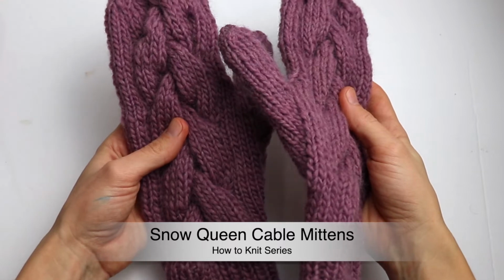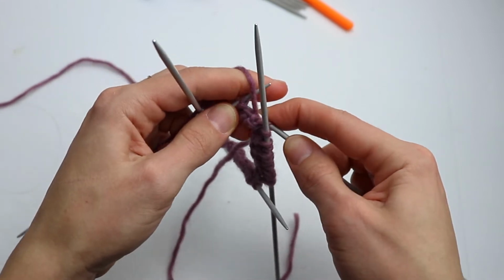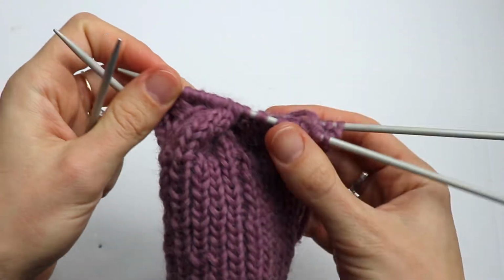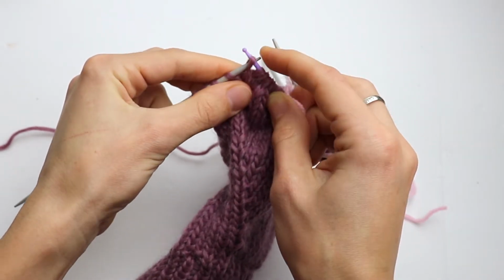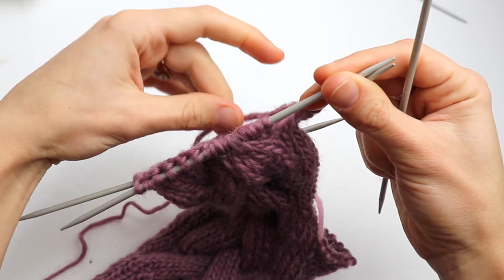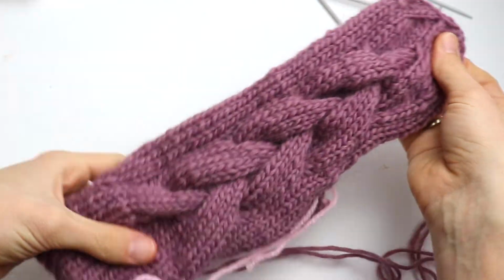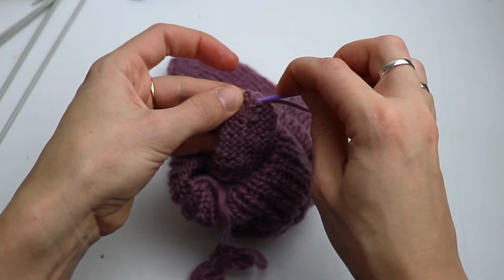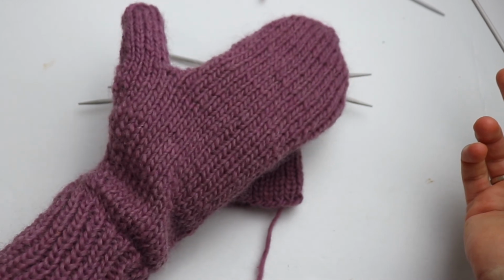How to Knit Cable Mittens with Straight Needles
Learn how to knit cable mittens for women by following this step-by-step tutorial.

Here is a link to the pattern of knit mittens on my